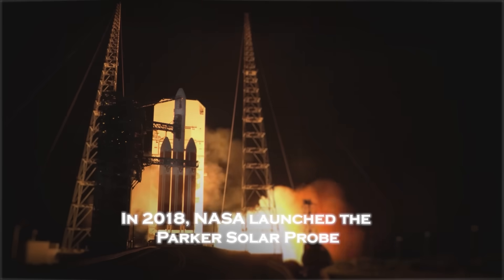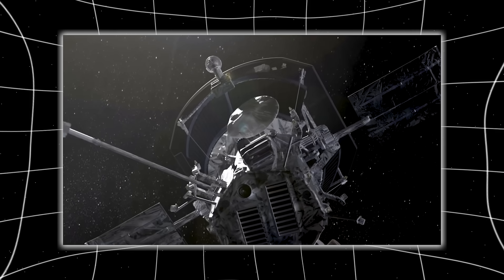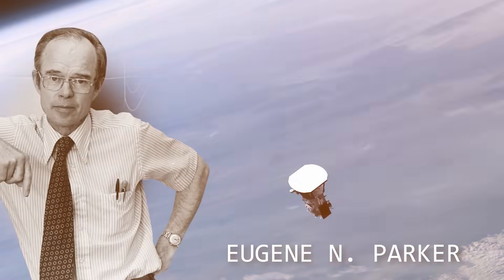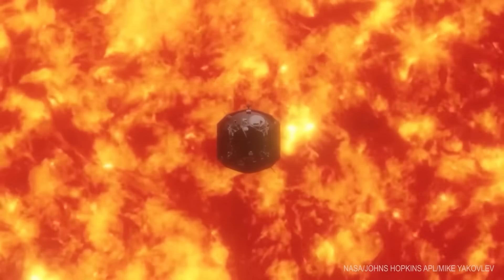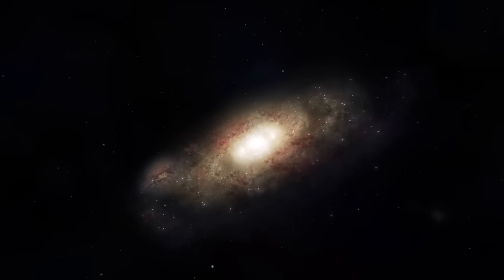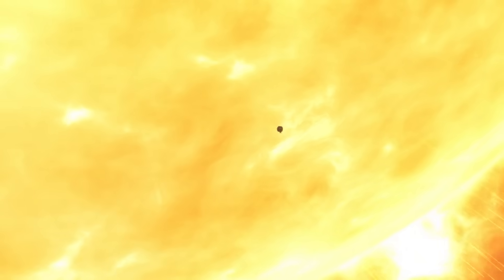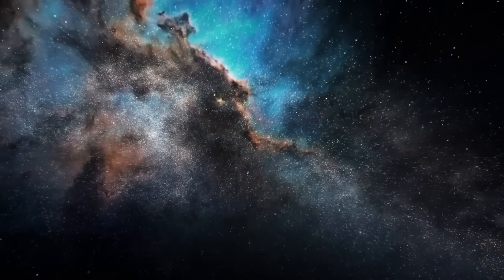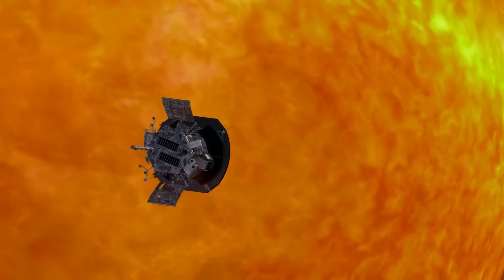Parker Solar Probe’s Secret Images CONFIRMS what WE ALL FEARED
For centuries, humanity stared at the Sun from afar—awed by its power, warmed by its light, terrified by its silence. But what if… that silence was never real? What if we simply weren’t listening closely enough? In 2018, NASA launched the Parker Solar Probe, a daring mission to do the unthinkable: fly straight into the Sun’s atmosphere. Its mission was simple—study the solar wind, understand the corona, and survive the heat. But what it saw—what its secret images revealed—was anything but simple. In its closest approach yet, Parker didn't just gather data… it touched something ancient, unpredictable, and perhaps intelligent. This is not the Sun your textbooks described. This is the star we thought we knew—unmasked. And what Parker sent back may confirm our deepest fear: that something inside the Sun is watching.